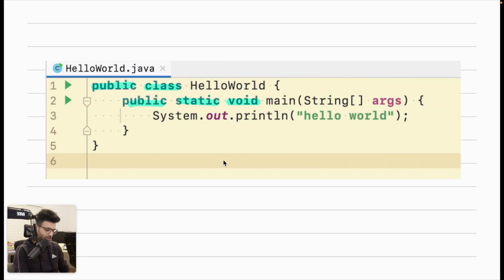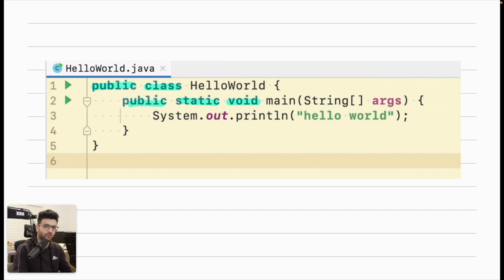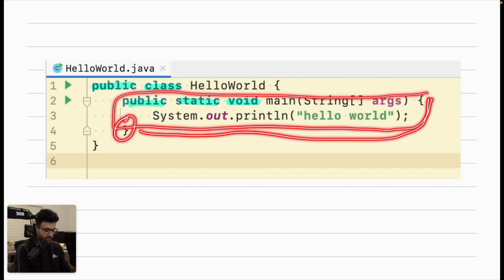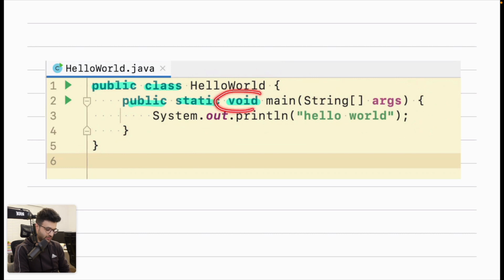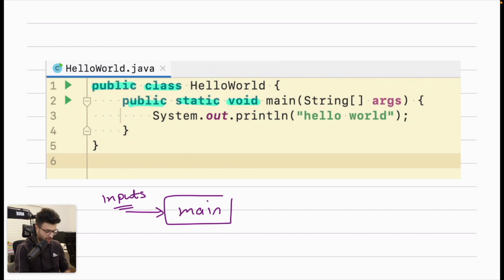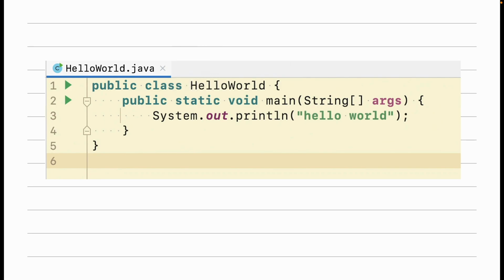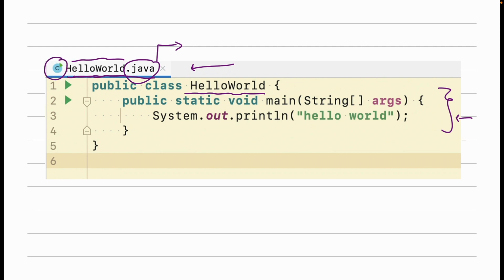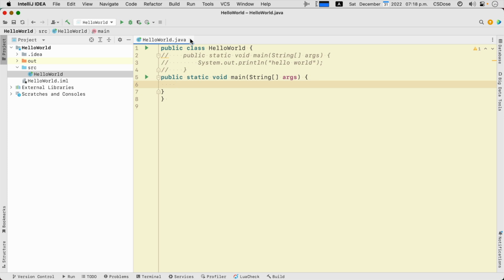#3 Line by Line breakdown of HelloWorld.java - Java for Beginners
In this tutorial, we'll break down the HelloWorld.java program line by line, explaining each part of the code to help you understand the structure and syntax of a Java program. This is a perfect video for beginners who want to learn Java fundamentals and start writing their own programs.

Content:
0:00 - Intro
0:13 - Language Syntax and Keywords
7:19 - Things to note about the HelloWorld program
9:52 - Outro